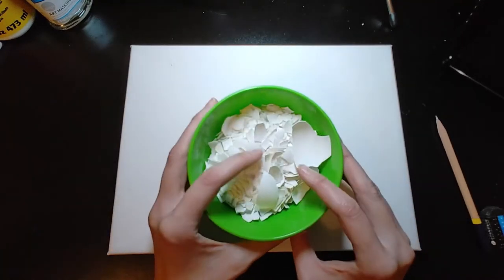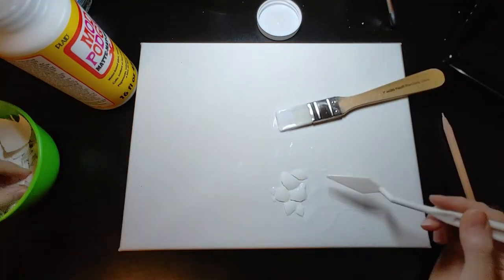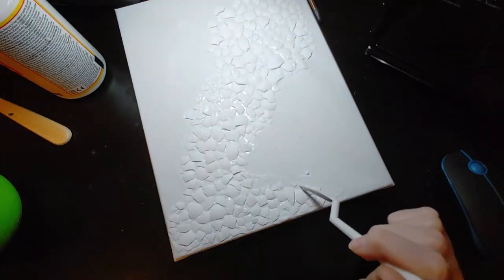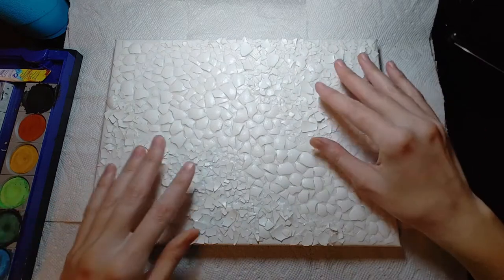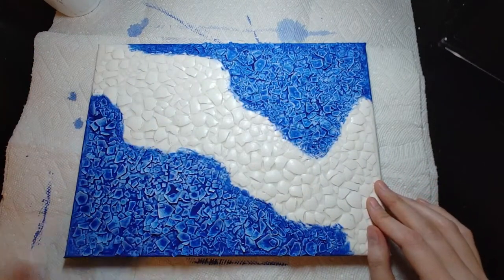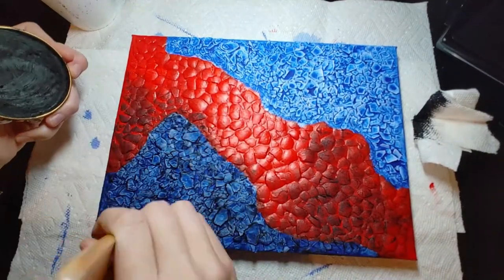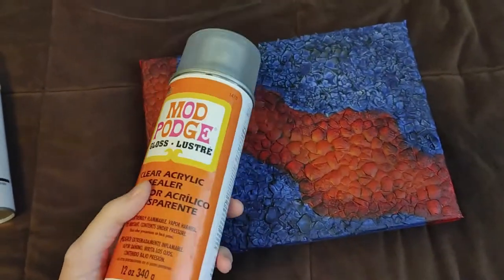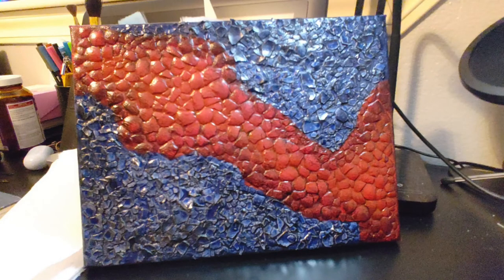Egg Shell Art Piece, 2 Techniques, 2 Different Paints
check out Amy Pearce for her tutorial of this art